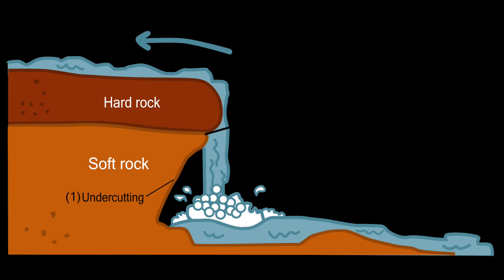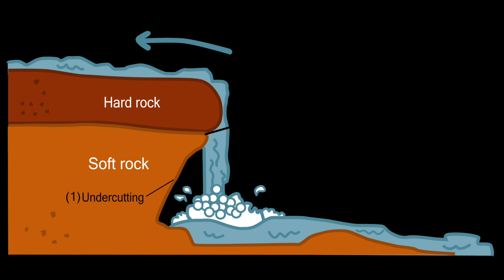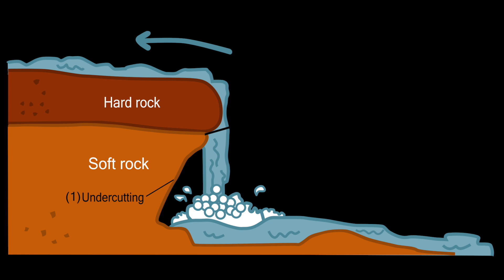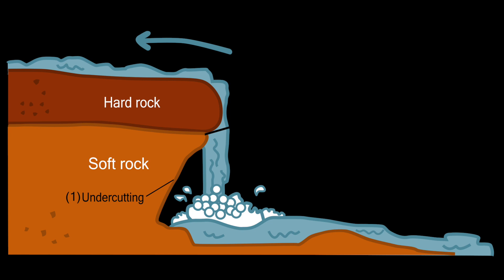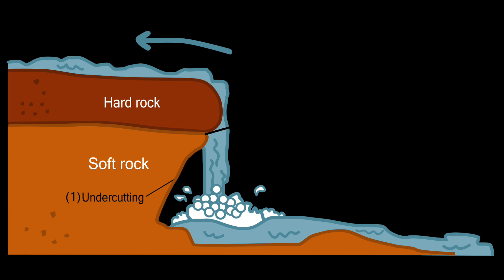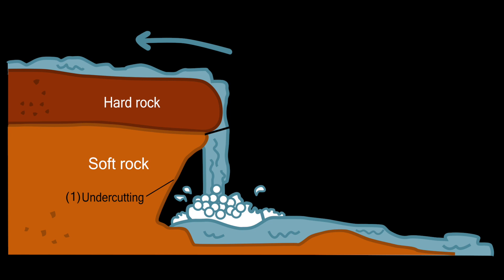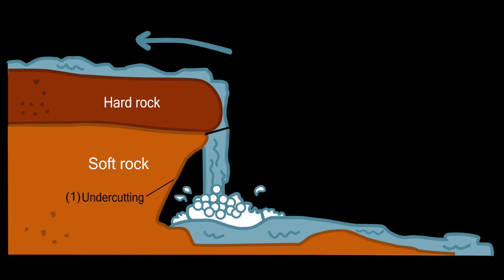Waterfalls - How Do Waterfalls Form? - GCSE Geography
In this video we take a brief look at a feature found in the upper course of the river - a waterfall. We look at how erosion can break down the soft rock eventually leaving a gorge at the very end.

Our